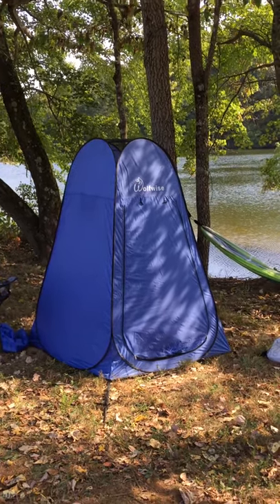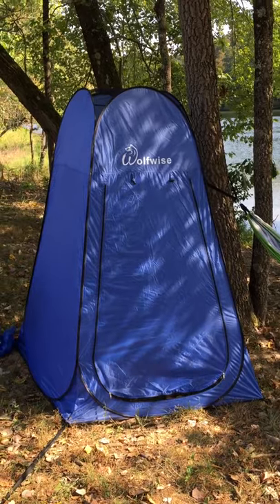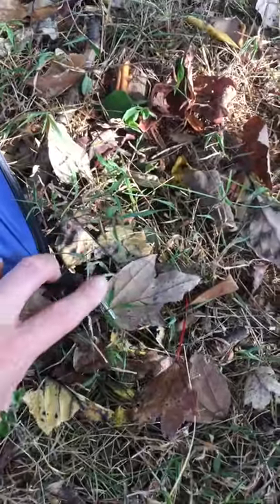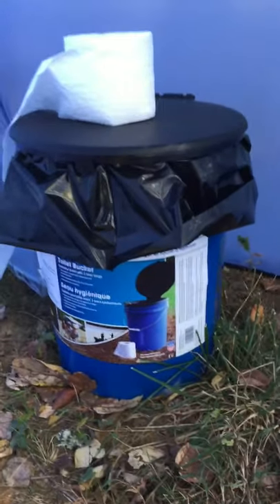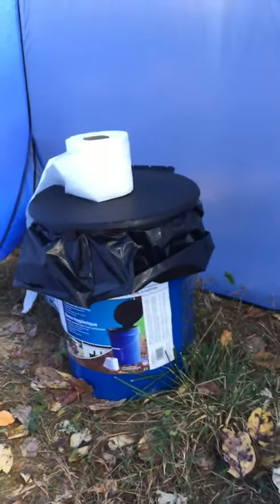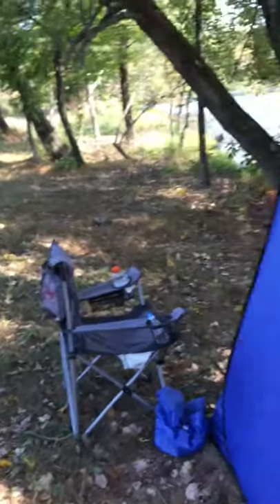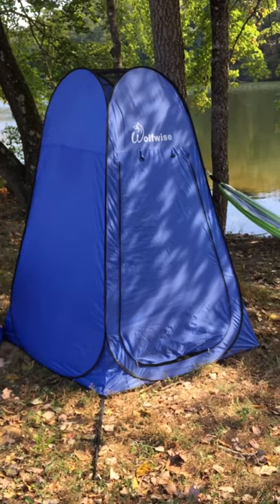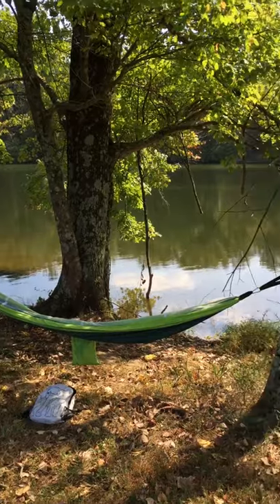Music Mission: Bathroom Test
I’m testing out my new on the road bathroom tent.  This is the Wolfwise Pop-up Shower tent. $29.99 on Amazon. I give it 2 thumbs up.  Easy to set-up, tear down and haul away.  It comes in a bag that can be worn as a backpack.